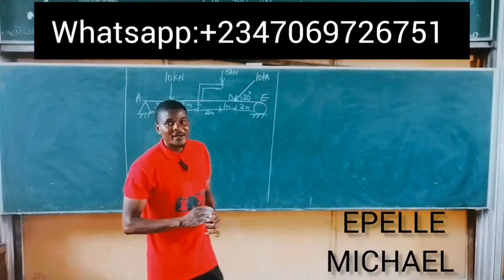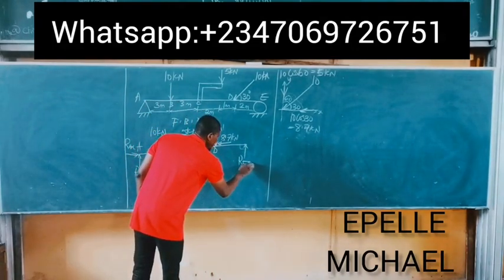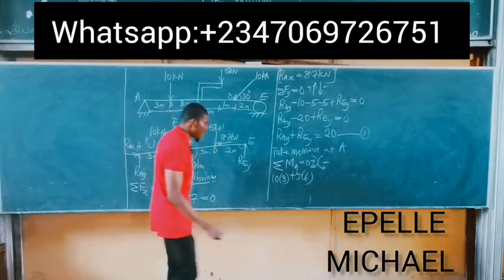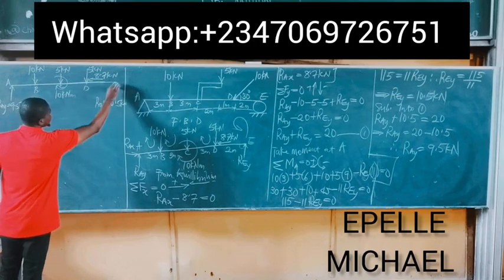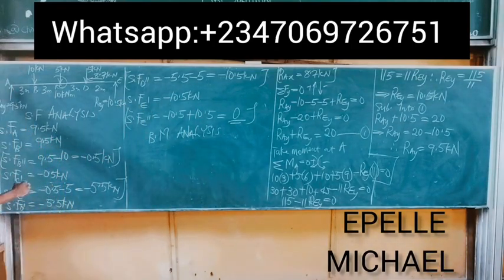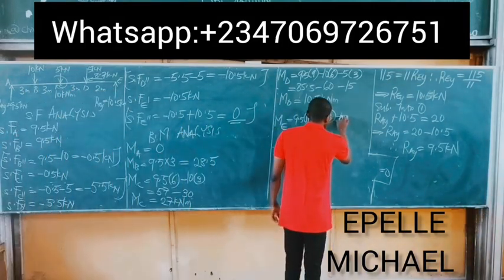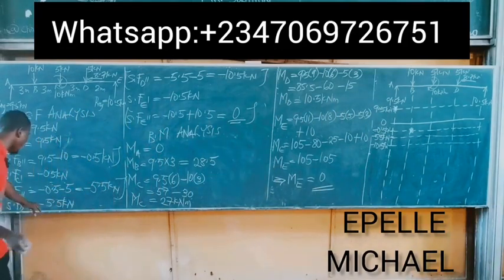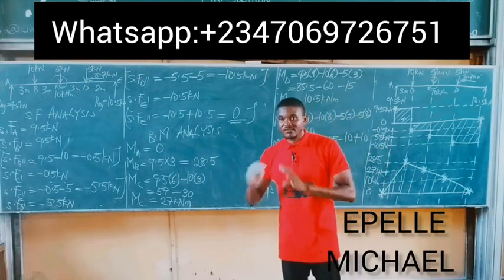SFD and BMD for a simply supported Beam with a Hinge Support and an Inclined Load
This video explains how to carry out the Shear Force and Bending moment analysis of a simply supported beam carrying a hinge support and an Inclined Load. The video also explains how to draw the shear force and bending moment diagrams for a simply supported beam carrying a hinge support and an inclined load.